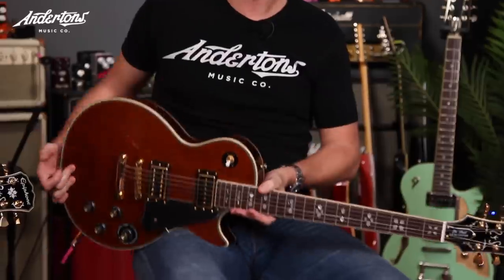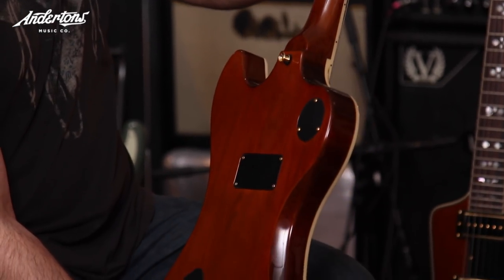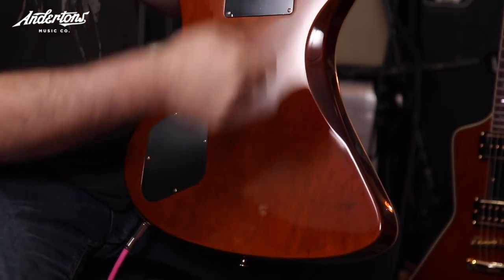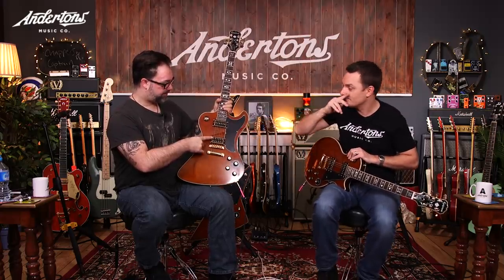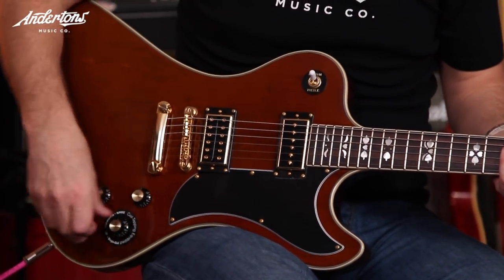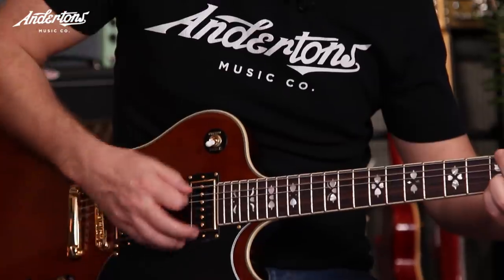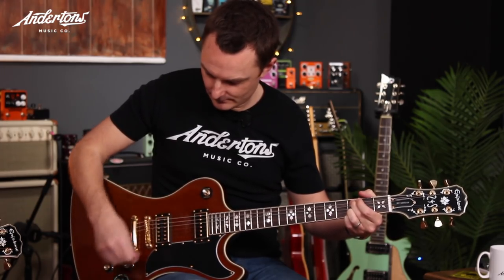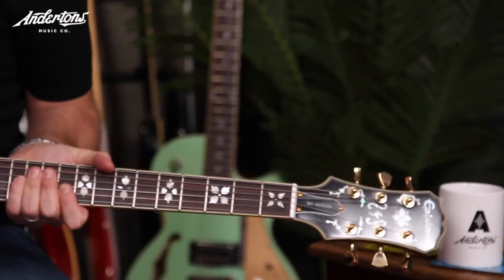Lee Malia Epiphone RD - bring me that pie son!